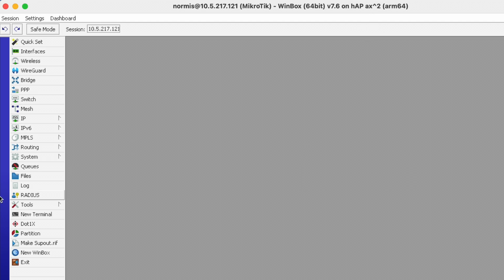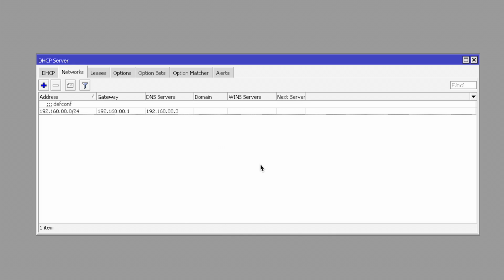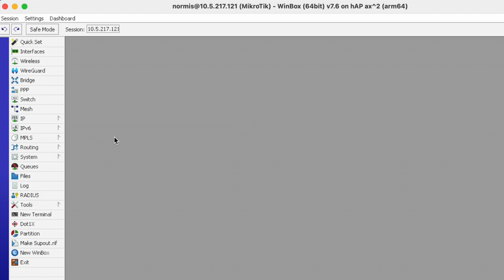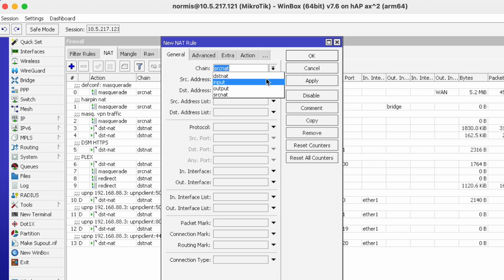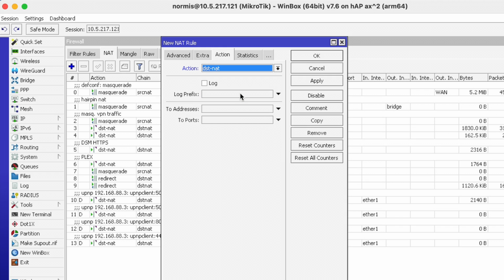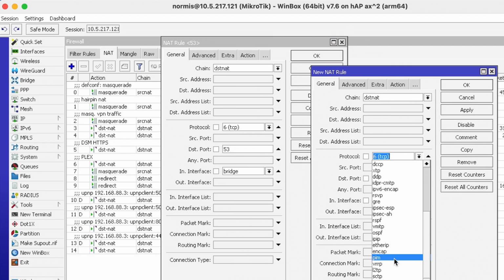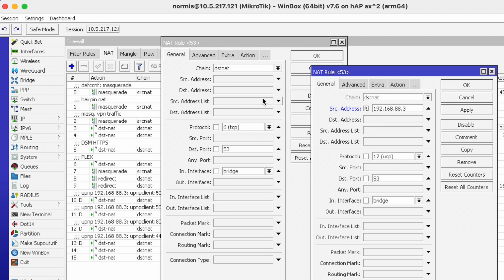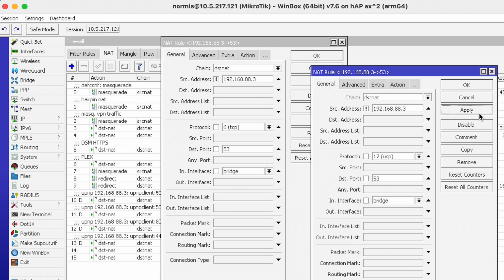How to forward your LAN to PiHole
A quick tutorial on how to send your LAN users to your PiHole installation and block ads in your network. We have a separate video on how to set up PiHole in a MikroTik container.

00:00 Intro
00:35 DHCP method
1:27 NAT method
3:34 Personal considerations